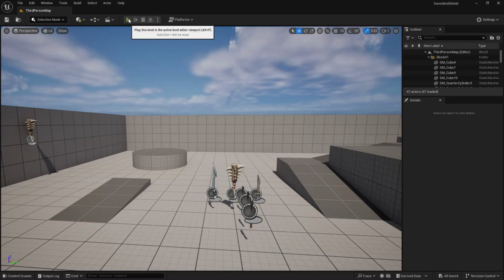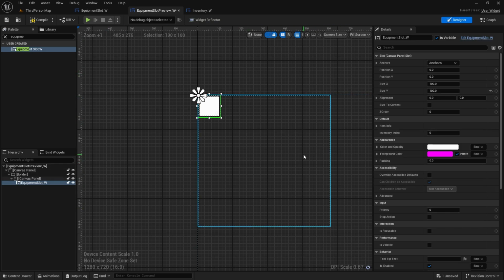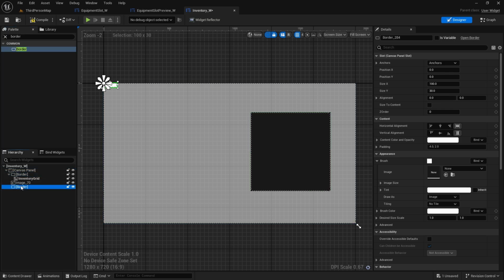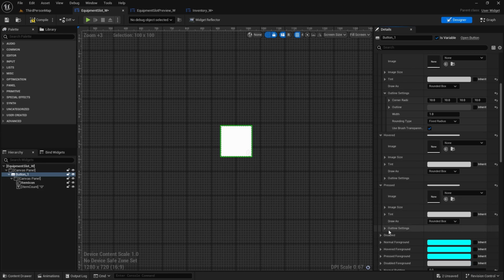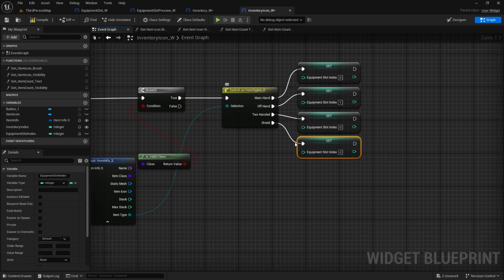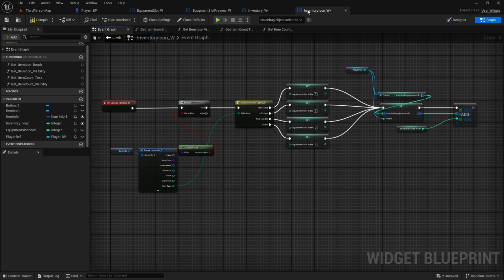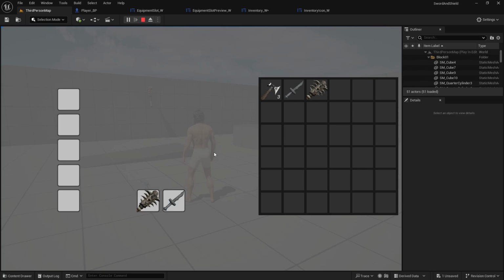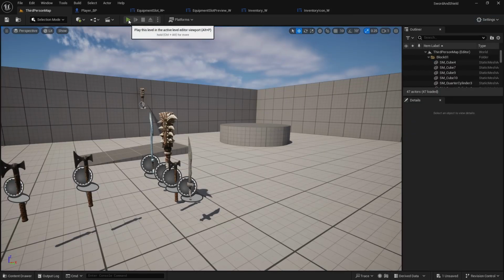RPG Tutorial 8.1 Create equipment Slots (Unreal Engine 5)